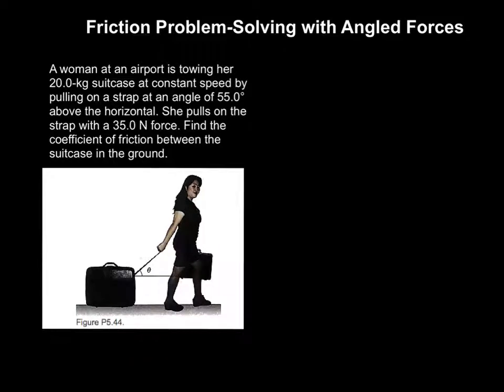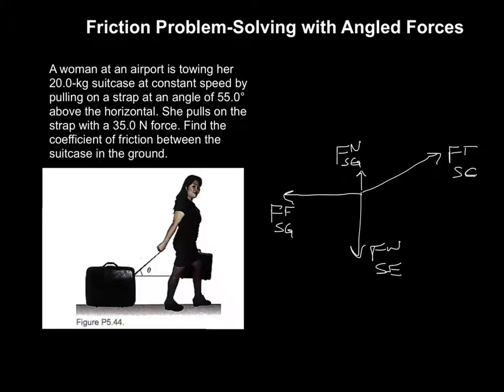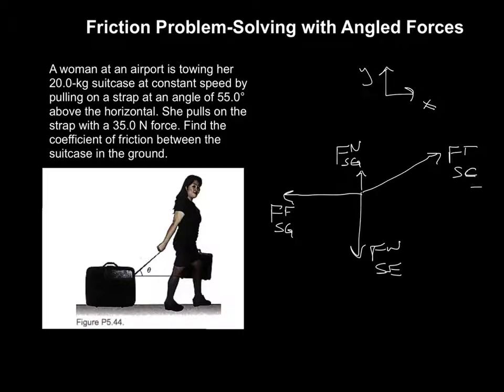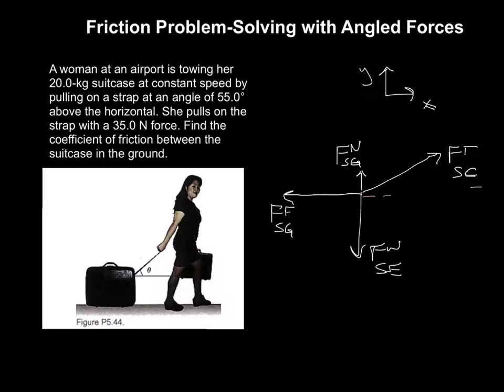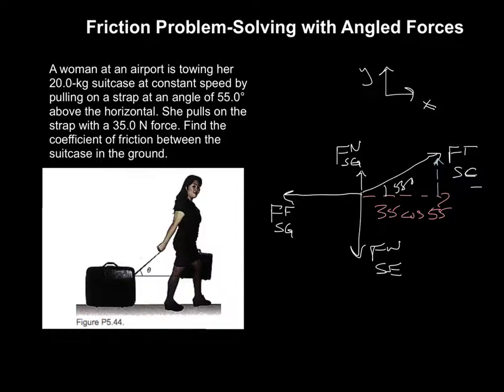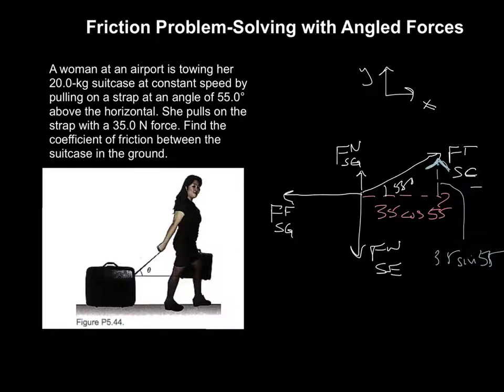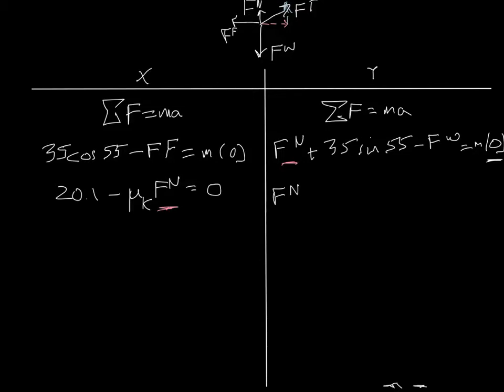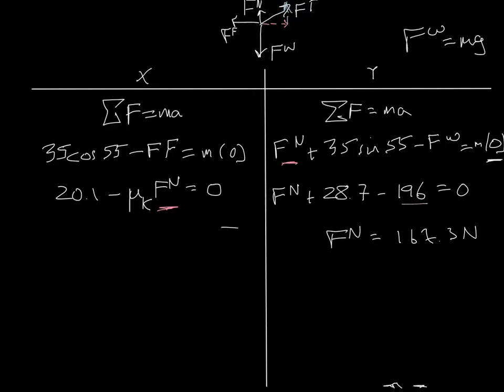March 31, 2020